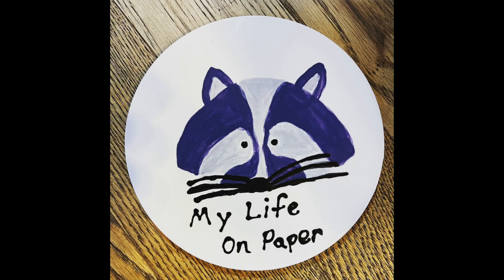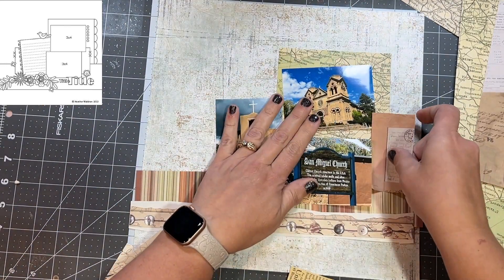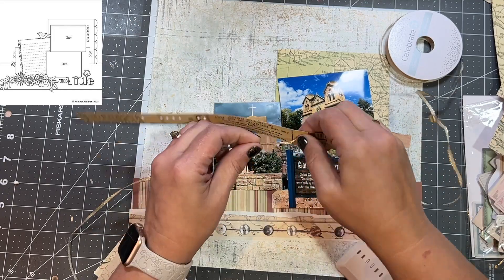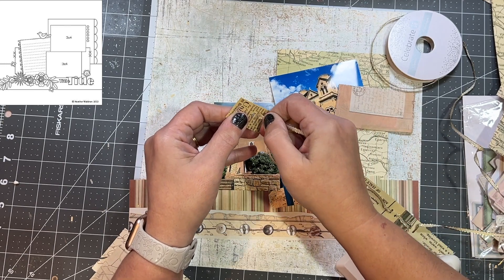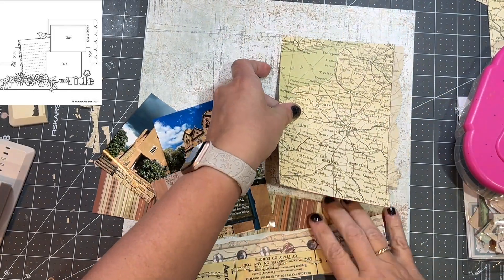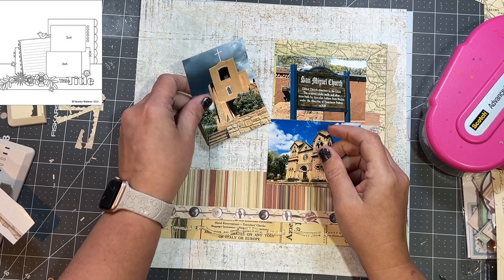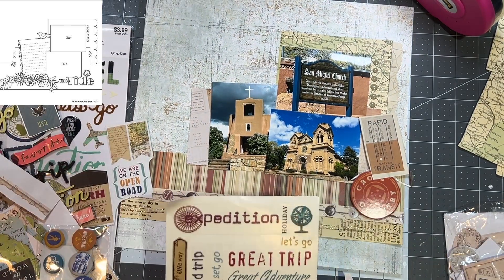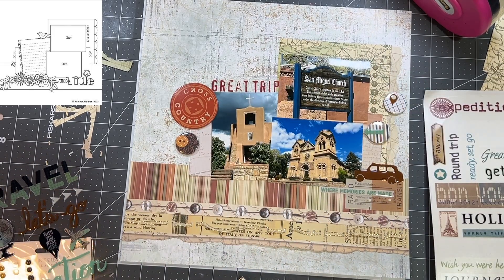ironcrafterchallenge Great Trip. Follow a Sketch February.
Join a fun group of crafty peeps each month as we take on the Iron Crafter Challenge! Each month Anna from @piececraftlove or Tara from @thepapersnob will select a challenge ingredient to use on a layout. This hop goes live on the THIRD FRIDAY of the month. We will have a hop on YouTube and Instagram to show how we used the challenge ingredient(s) for the month. The mystery item for the month will be announced on the first of each month.

The mystery challenge ingredient for April is ribbons and trims, such as twine, floss, jute, etc.

If you want to learn about the mystery item and play along, come over to the Piece Craft Love Facebook group:

Briana UCKzjIl4GZHauK29x8EvFCUw

I am playing along with Follow a Sketch February with Sandy Reverski at Scrapping Reflections on Facebook. Every day there is a new sketch and a lot of possibilities. You can find the sketches on Scrapping Reflections Facebook page. You can search FASF24 to find all the different creatives using the sketches this month.

• Follow a Sketch February 2024 // FAS...